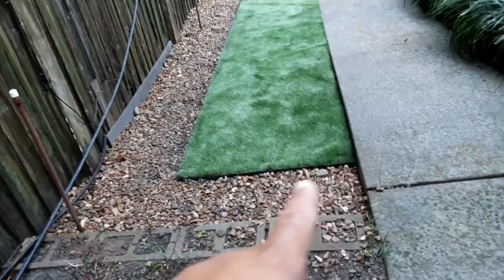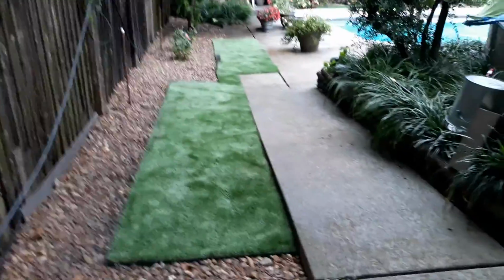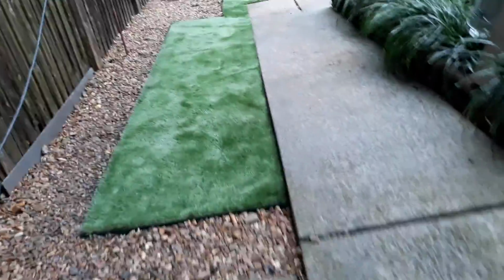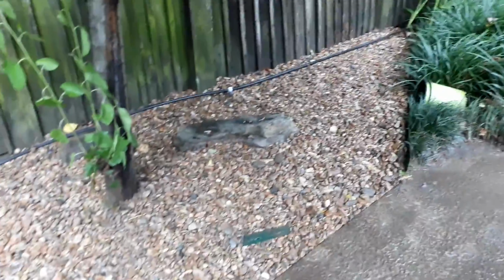Finished artificial grass installation